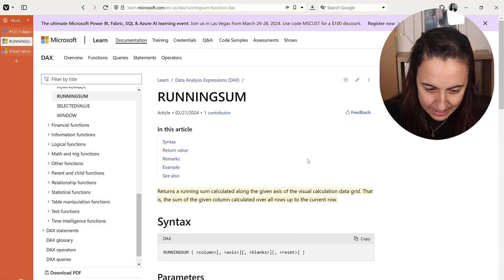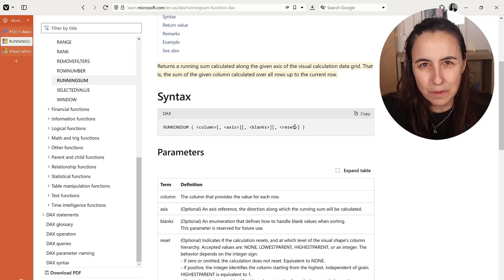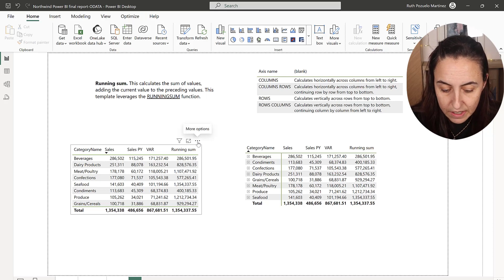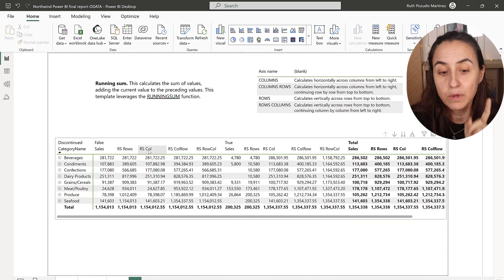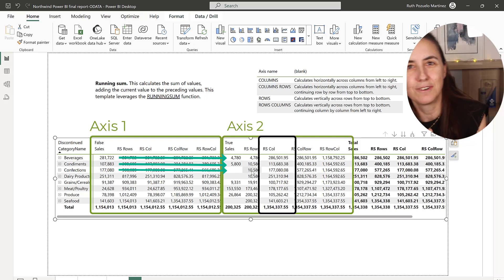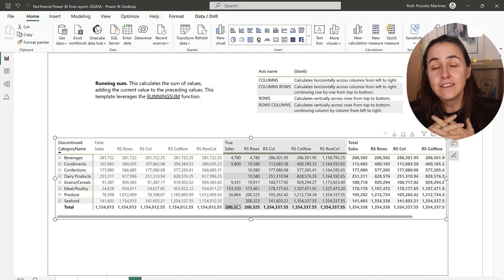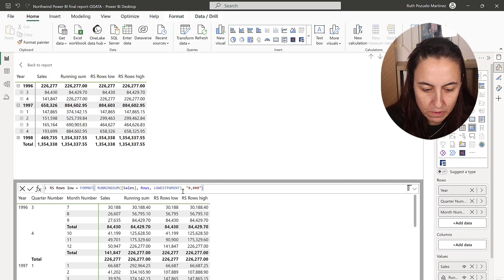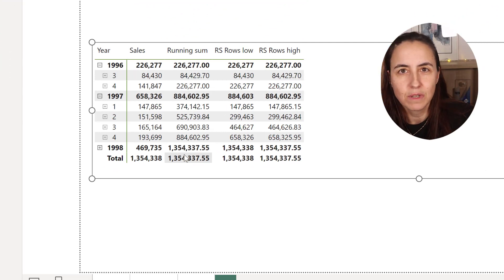DAX Fridays #225: RUNNINGSUM | Visual calculation functions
Here are the highlights:
00:00 Intro
00:30 Explain the syntax
00:58 Runningsum
05:00 ROWS
05:42 COLUMNS
06:35 COLUMNS ROWS
07:21 ROW COLUMNS
08:07 Reset calculation
08:30 NONE
09:00 HIGHESTPARENT
09:50 LOWESTPARENT